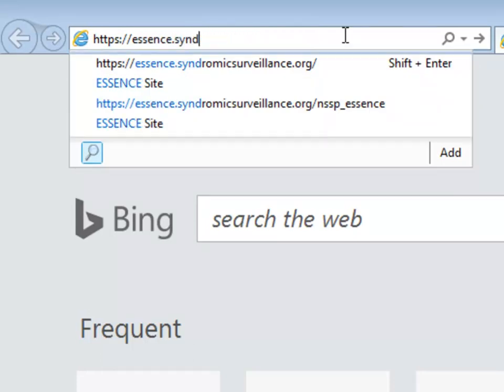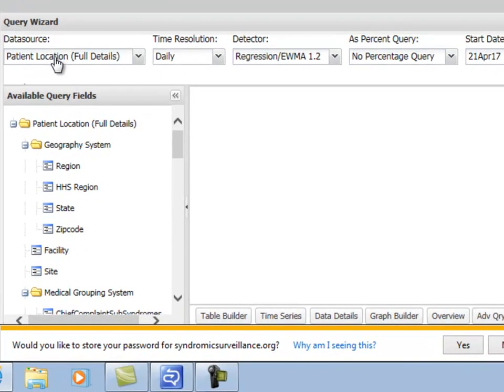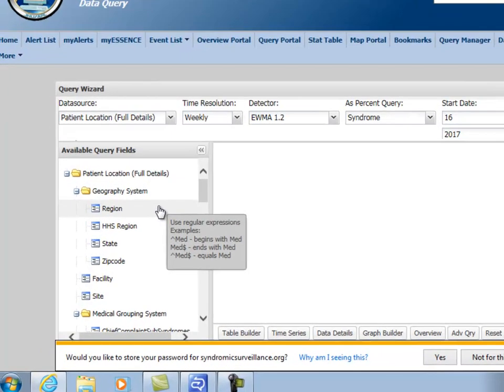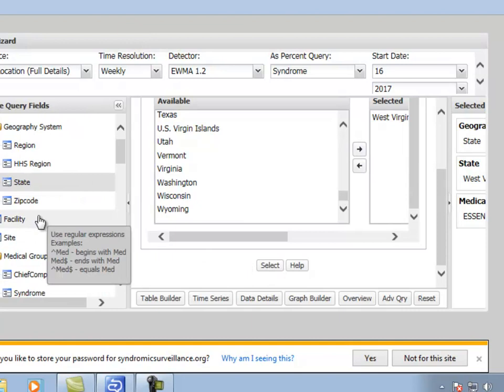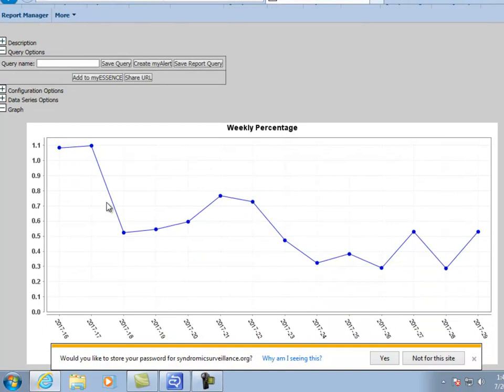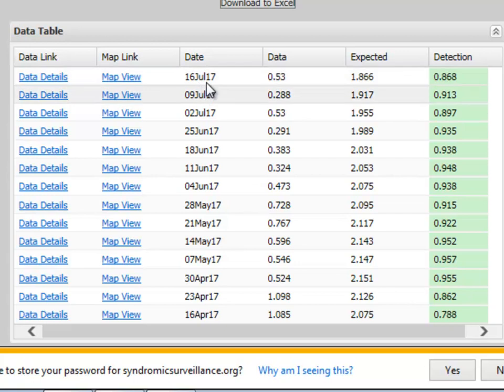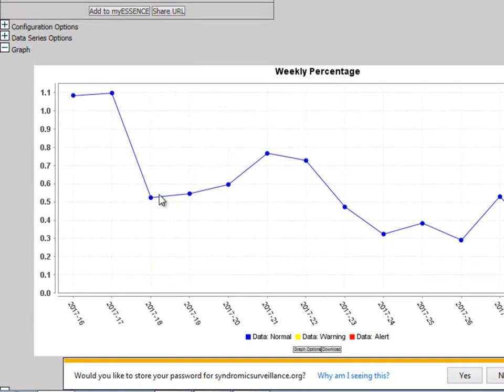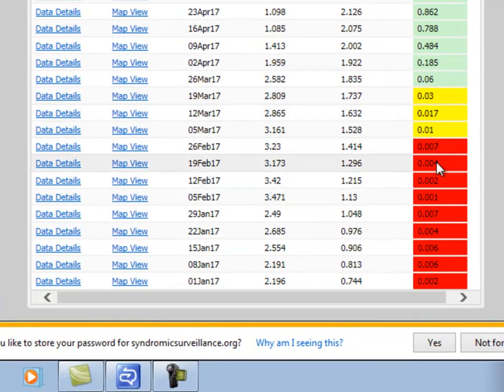ESSENCE How To's: Weekly Influenza-Like Illness Trends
A step-by-step walk through of how to query ESSENCE for weekly ILI trends.